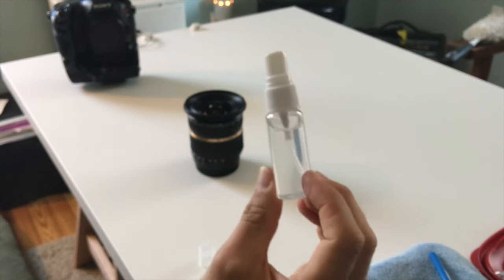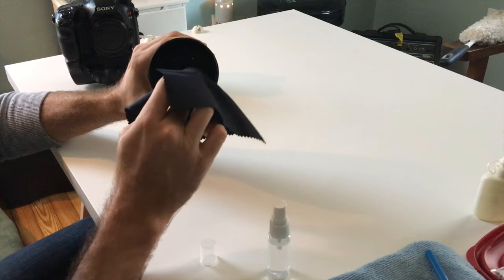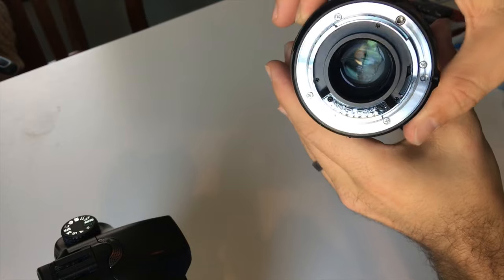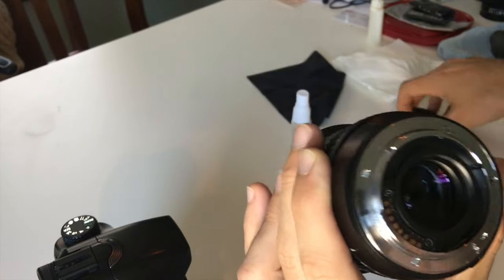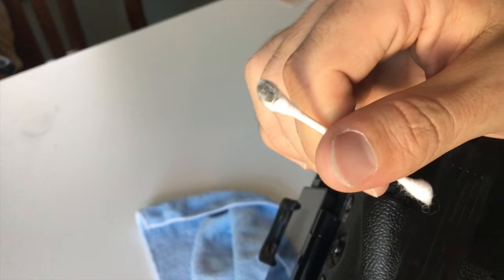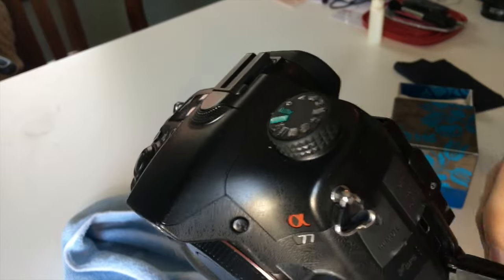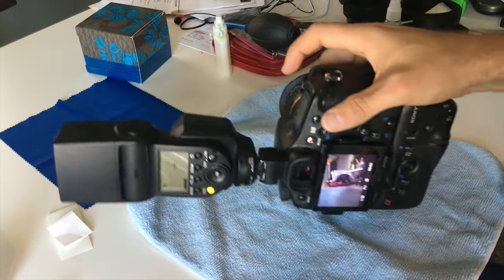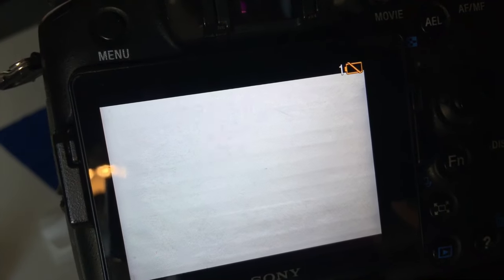Sony a77 Camera Cleaning with Eyelead Gel Cleaner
I'm cleaning my Sony a77 camera with a few regular cleaning tools and an Eyelead Gel sensor cleaner.  Also, I clean my Tamron 10-24 mm lens.